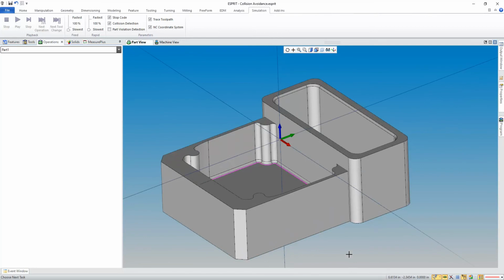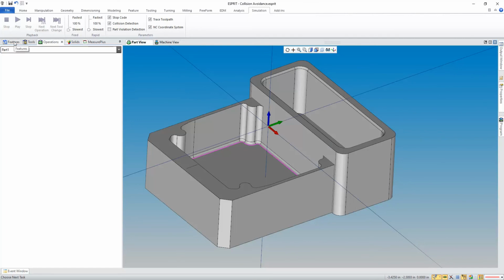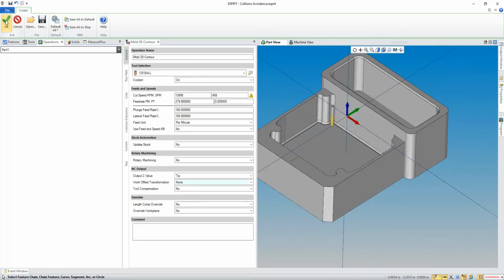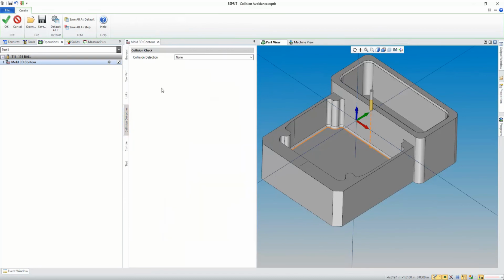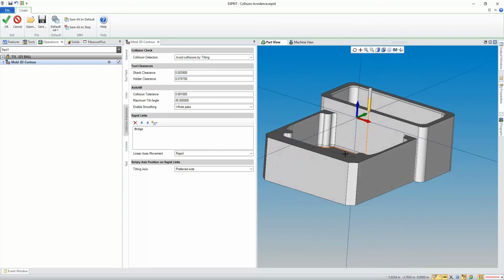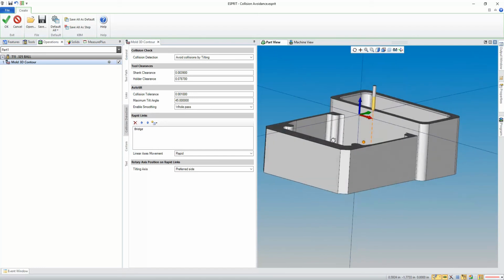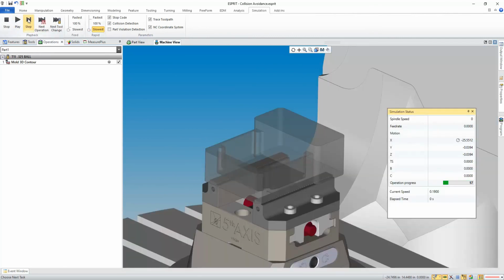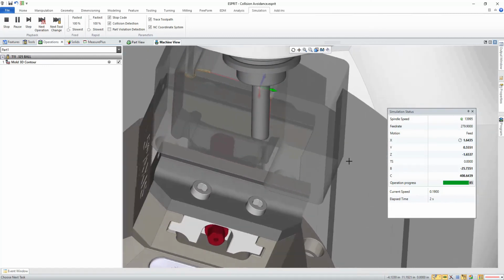ESPRIT Collision Avoidance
ESPRITs powerful Collision Avoidance gives you the freedom to program without worries of damaging parts or even worse, machines!